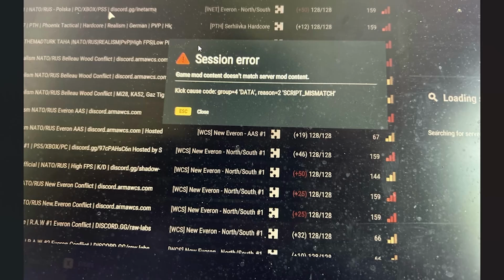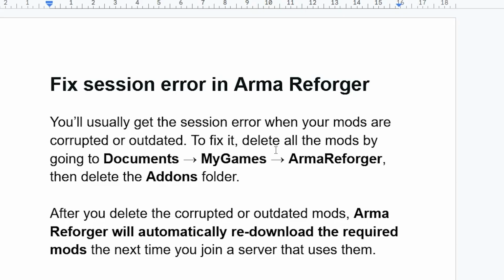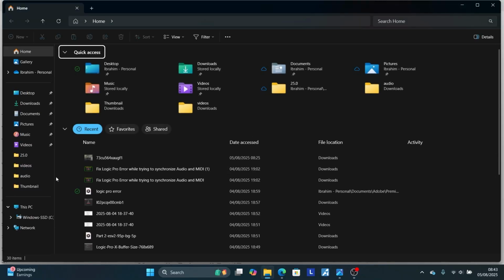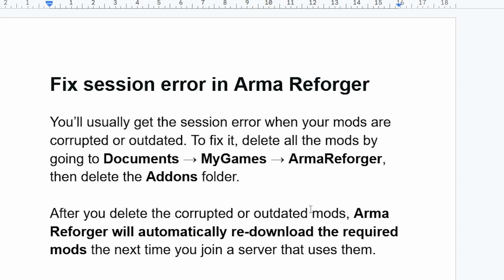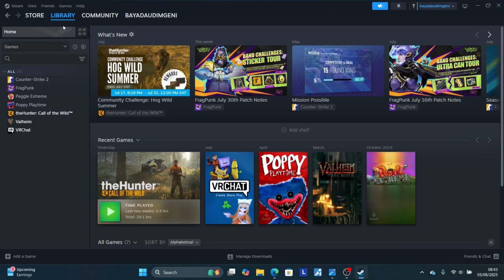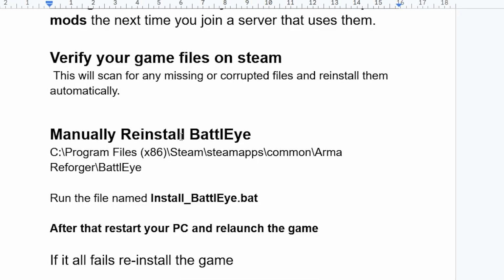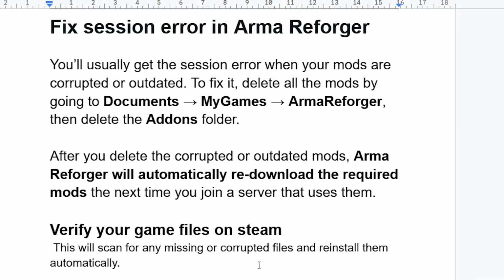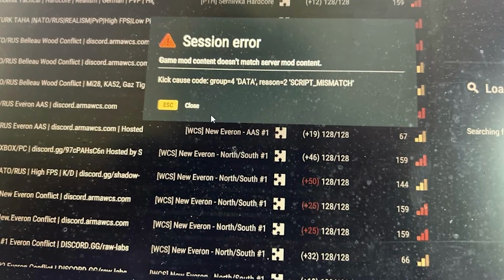Fix Session Error in Arma Reforger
If you encounter a Session Error in Arma Reforger with a message like 'BattlEye has encountered an error,' 'Game resources don't match server resources,' or 'An internal error has occurred,' follow the steps below:

You’ll usually get the session error when your mods are corrupted or outdated. To fix it, delete all the mods by going to Documents → MyGames → ArmaReforger, then delete the Addons folder.

After you delete the corrupted or outdated mods, Arma Reforger will automatically re-download the required mods the next time you join a server that uses them.

Verify your game files on steam
 This will scan for any missing or corrupted files and reinstall them automatically.

Manually Reinstall BattlEye
C:\Program Files (x86)\Steam\steamapps\common\Arma Reforger\BattlEye

Run the file named Install_BattlEye.bat

After that restart your PC and relaunch the game

If it all fails re-install the game